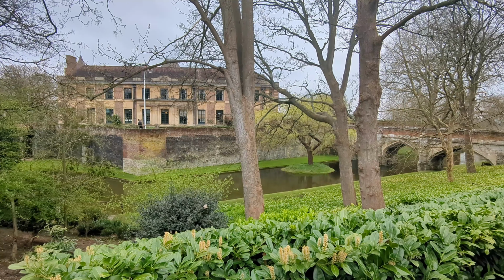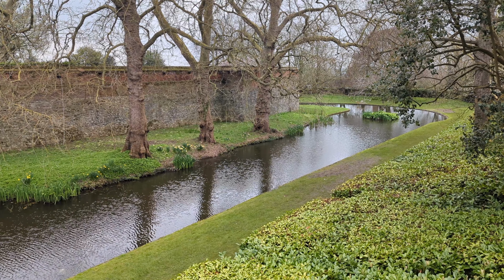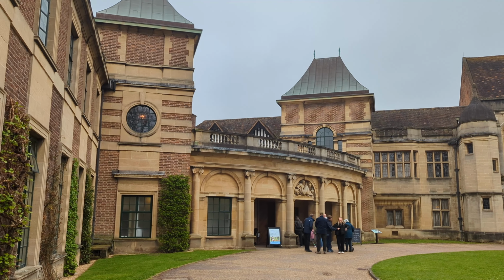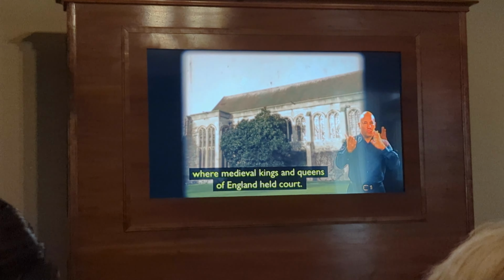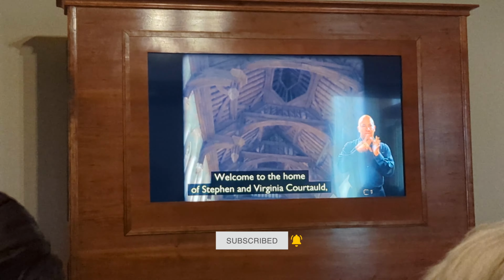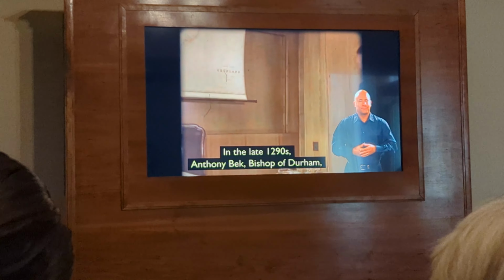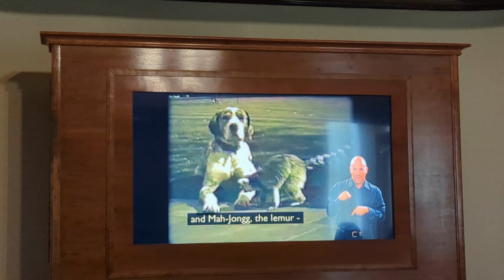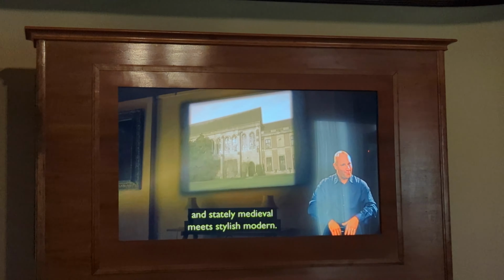How Controversial Art Deco Meets Medieval: Love it or Hate it? (Eltham Palace)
Hola Buenas! Today we are in England visiting Eltham Palace. This video wasn't even supposed to happen, I went back to see my family as a surprise over Easter and decided to do some recording whilst I was there. This was just before my slow decay into illness as I picked up the flu a few days before.

Eltham Palace is a really interesting place with Art Deco and Medieval Architecture. Learn about its story, the family who owned it and their exotic pets in this adventure today.

Also, spot my sister who kept getting in the frame. I thought it was funny and suited the mood I was going for in this video and so I have left these clips in.